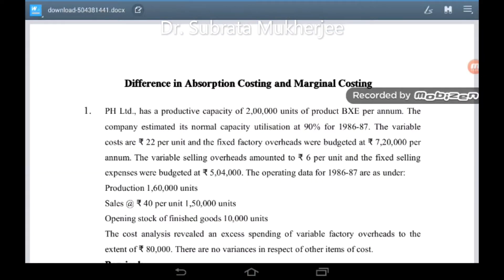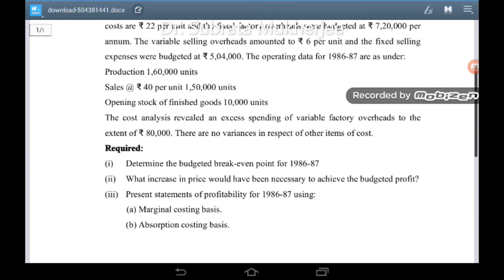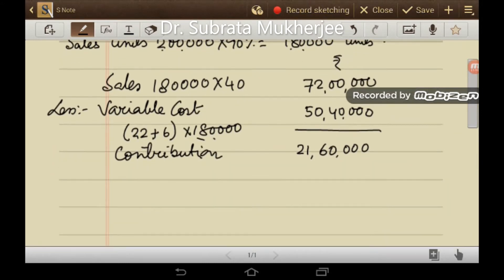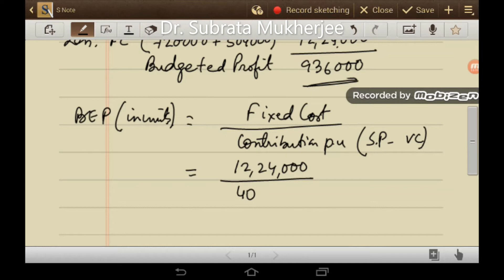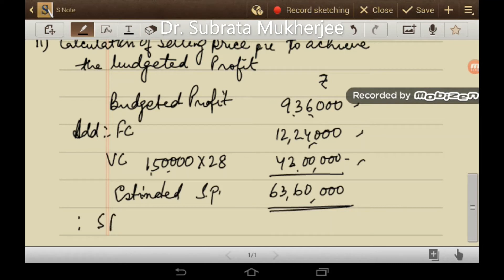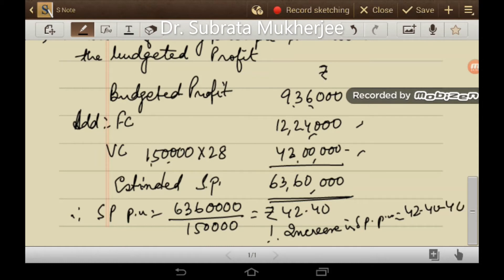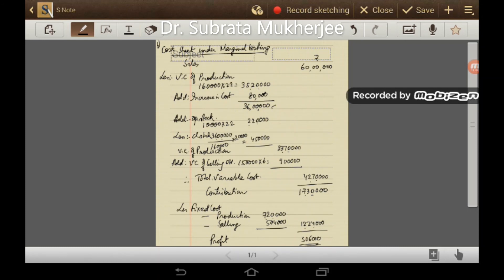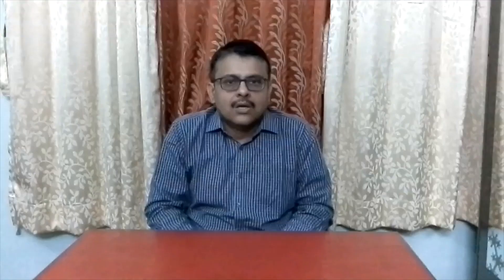Marginal Costing | Absorption Costing | CMA | Dr. Subrata Mukherjee | ICMAI | CA | B.Com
Difference between Marginal Costing and Absorption Costing

Associate Professor
Mahadevananda Mahavidyalaya, Barrackpore